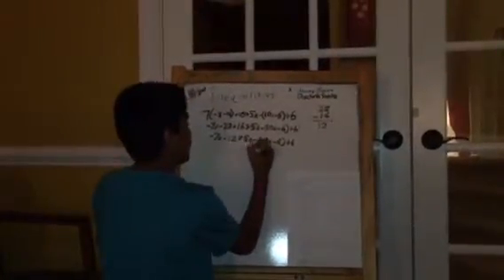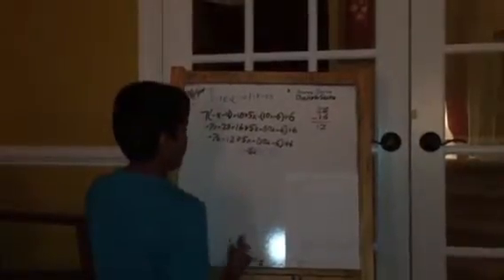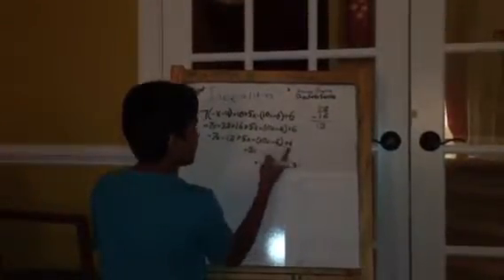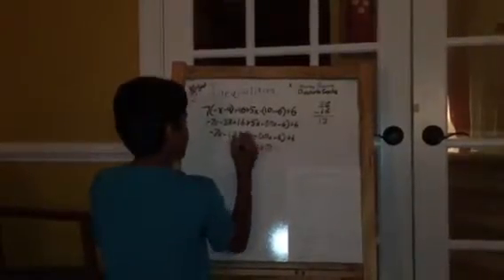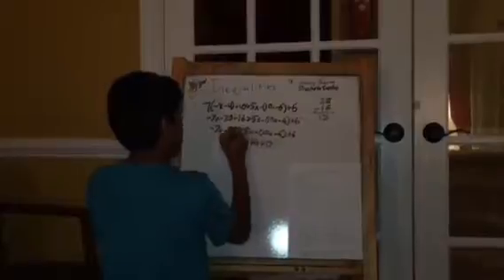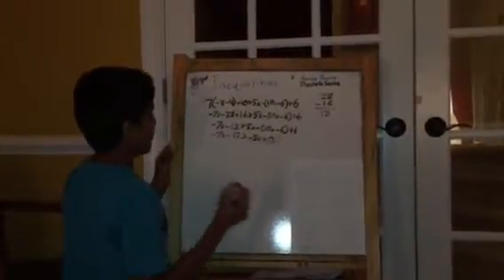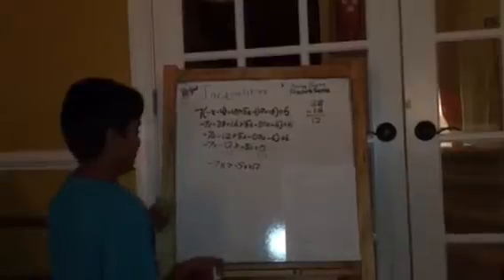Inequality project 1